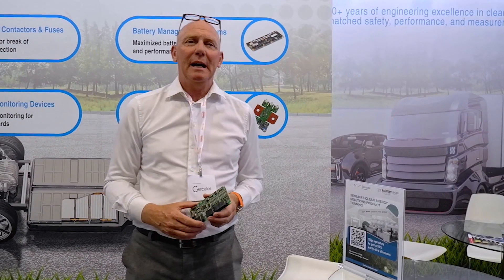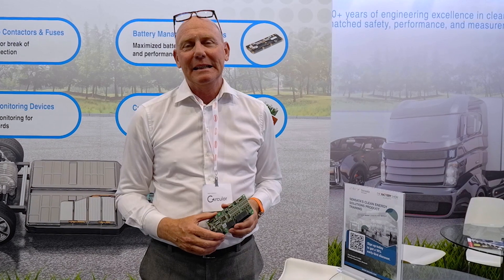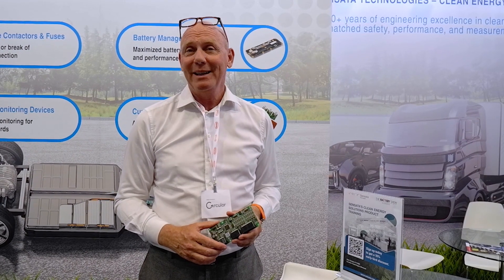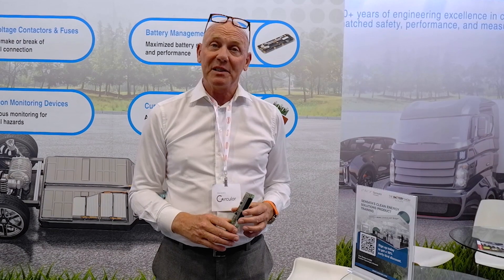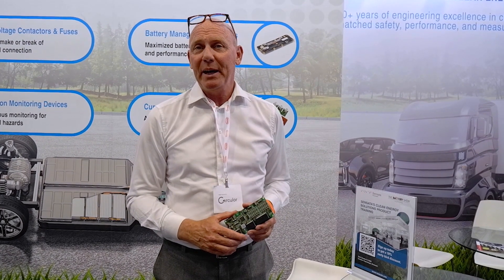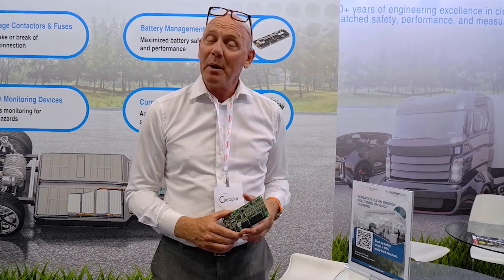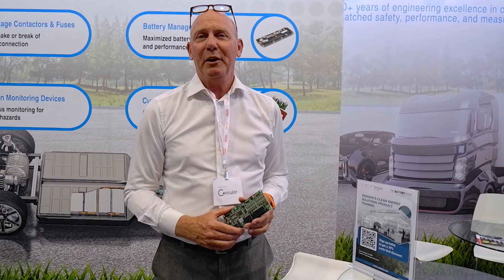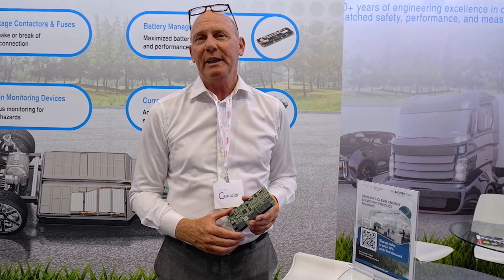c-BMS24X overview at The Battery Show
Learn about our new c-BMS24X Battery Management System and it's exciting new functions and benefits.